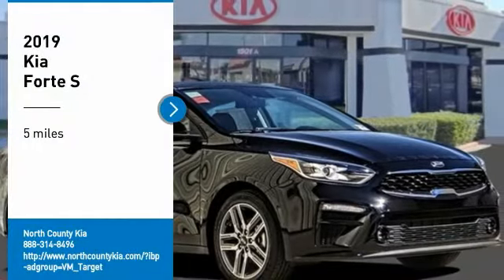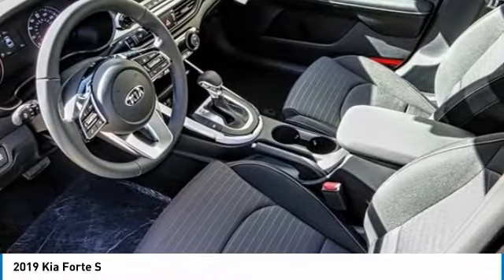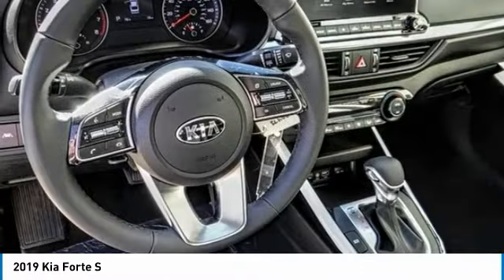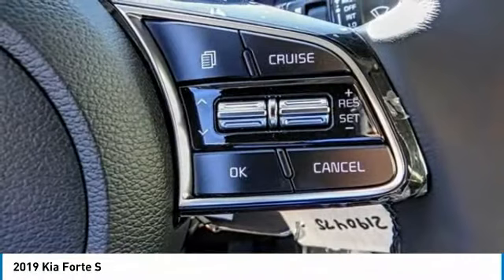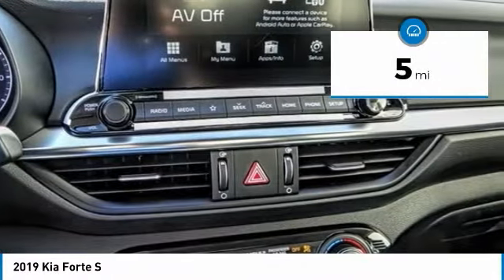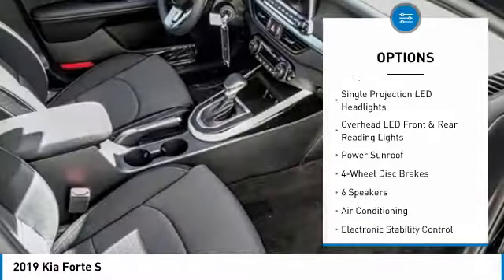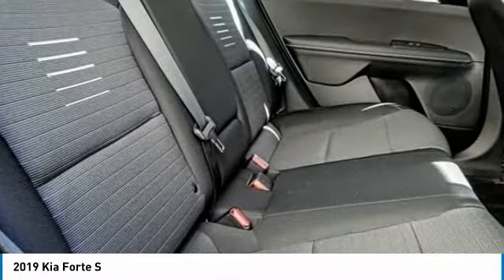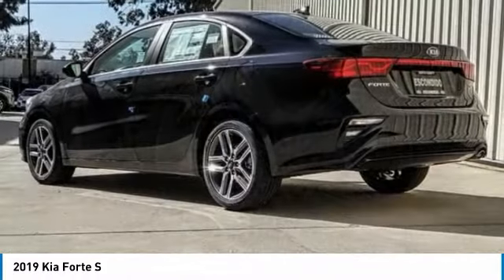2019 Kia Forte 2019 Kia Forte S FOR SALE in Escondido, CA 2190475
Stop in today for a test drive of this N 2019 Kia Forte

1501 S Auto Park Way

Don't miss this 2019 Kia Forte. It's equipped with great features. You'll want to take this 4d sedan home. Make a great choice today.